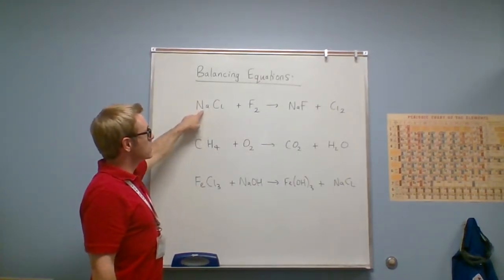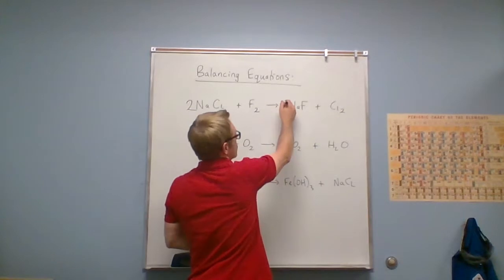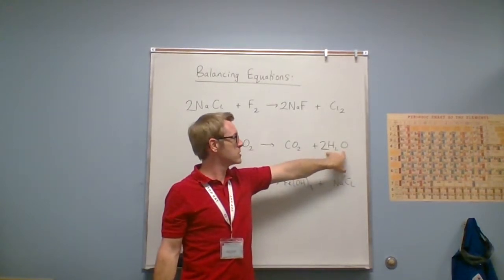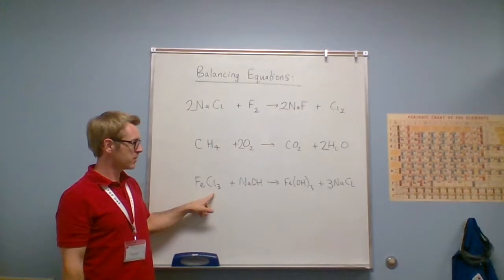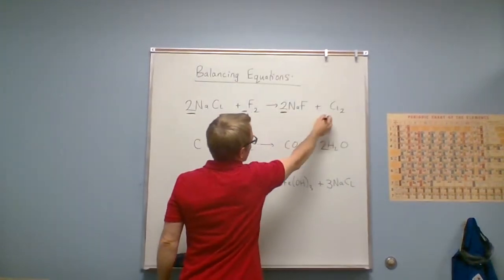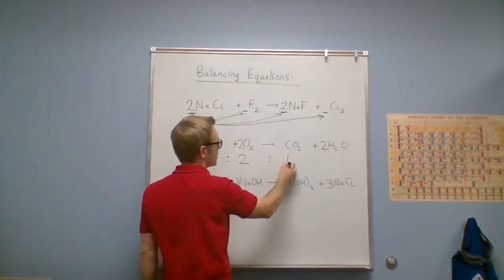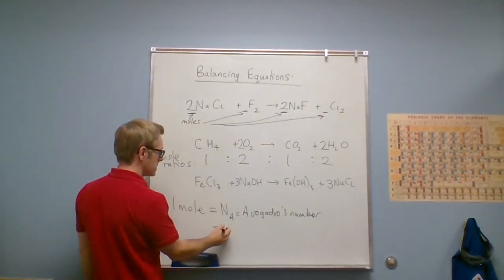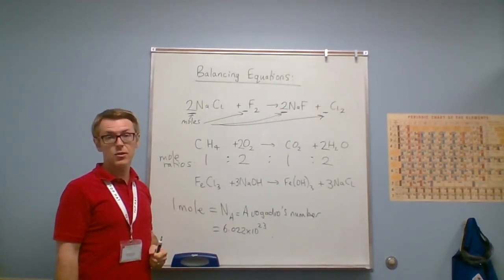Balancing chemical equations 2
Balancing equations using conservation of mass